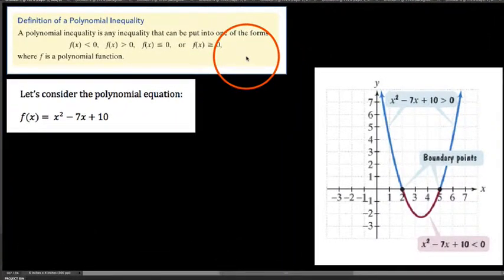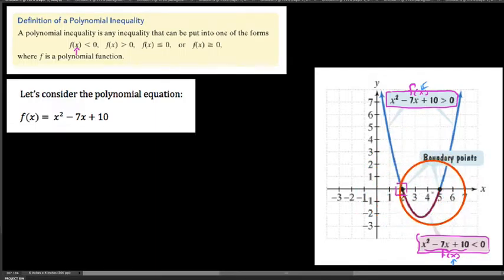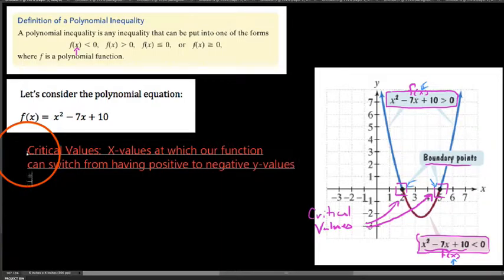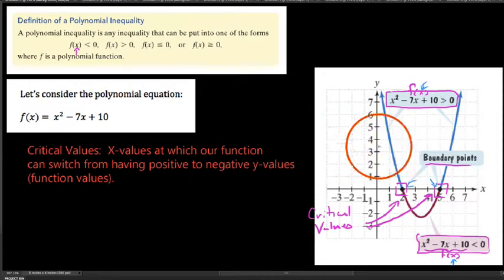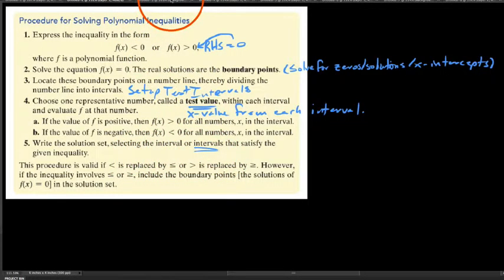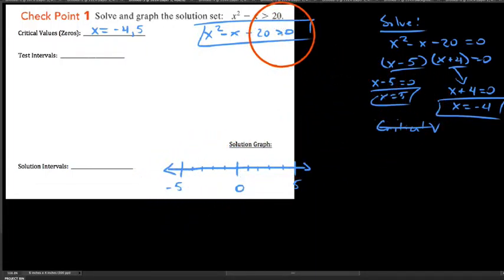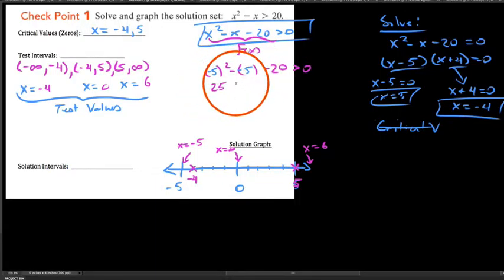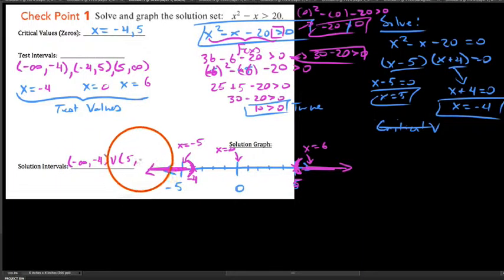Alg3 , 3.6.1 , Intro to polynomial inequalities, Example #1